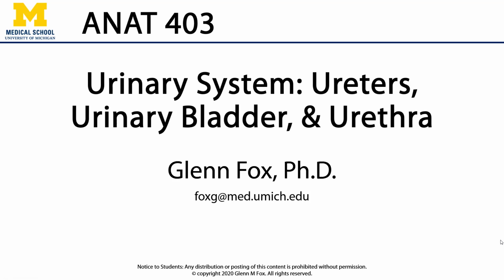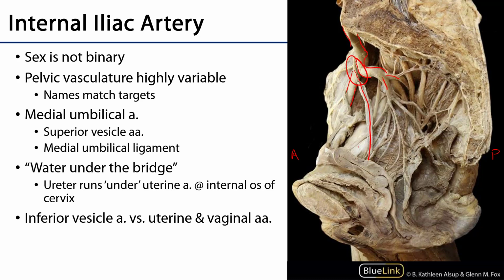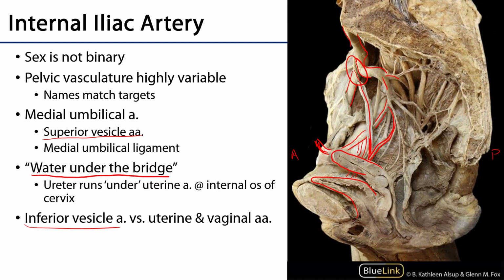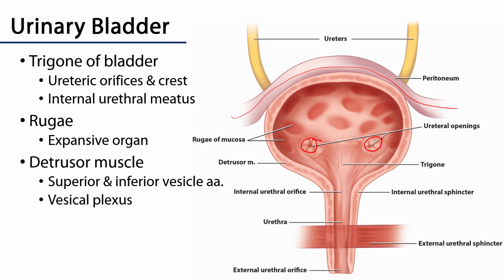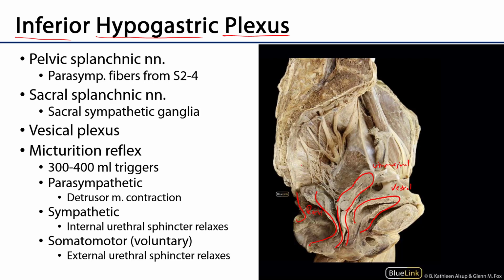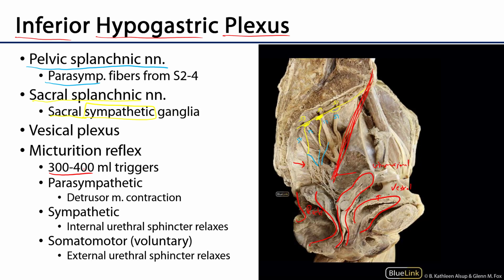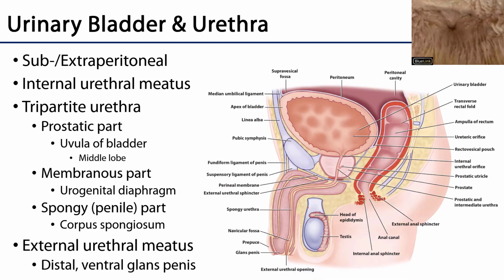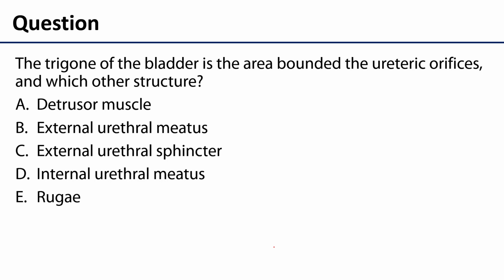Urinary - Ureters, Urinary Bladder, Urethra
Dr. Glenn Fox discusses the ureters, urinary bladder, and urethra in relation to the lectures for the ANAT 403 course at the University of Michigan.